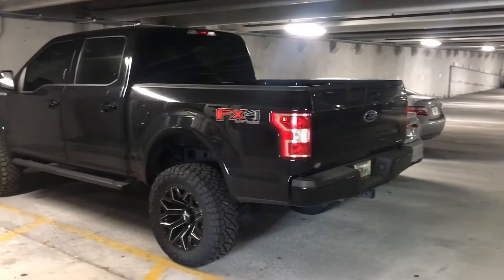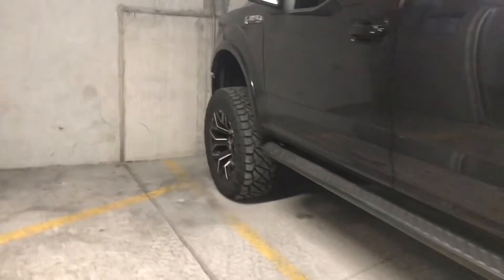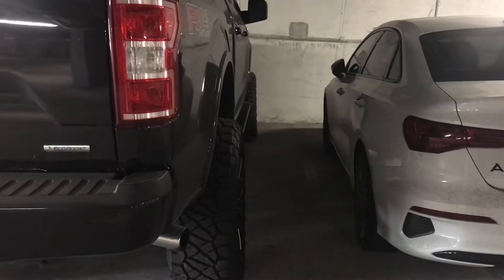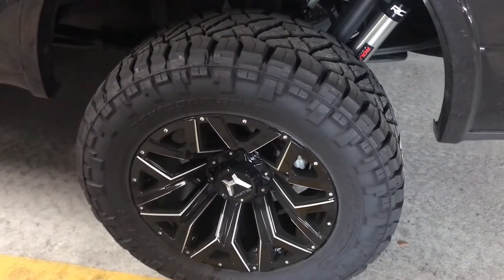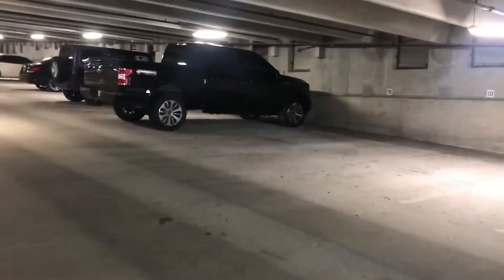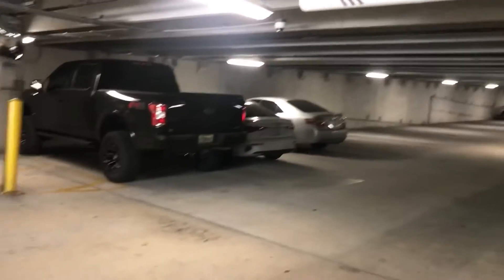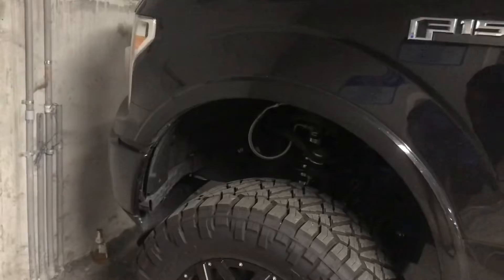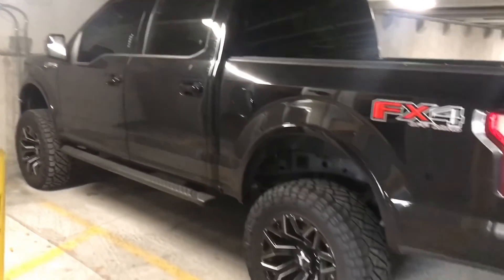2015-2022 F150 6 Inch Rough Country Vertex Coil Over Lift, on 35s